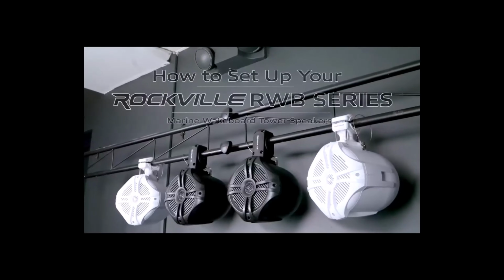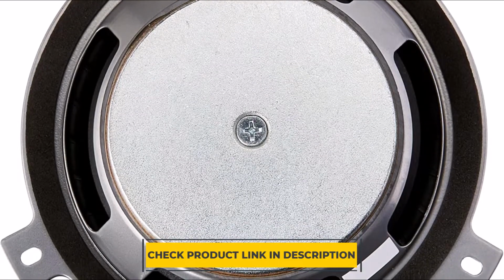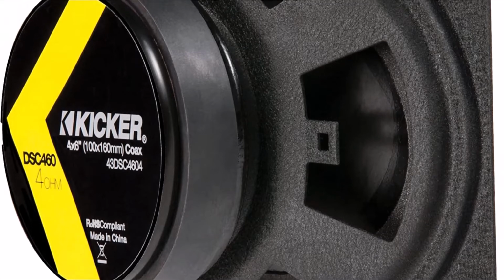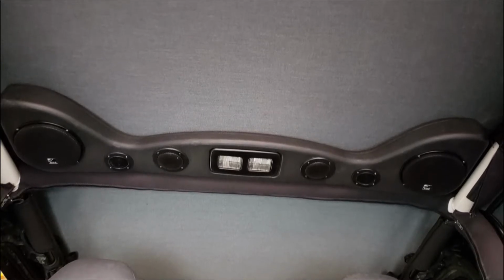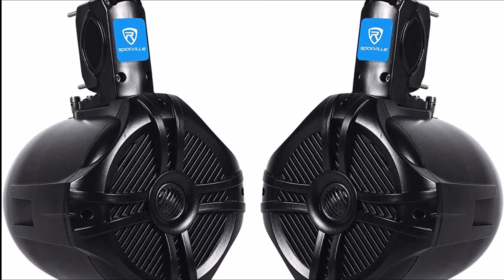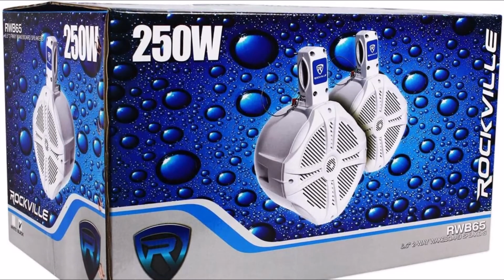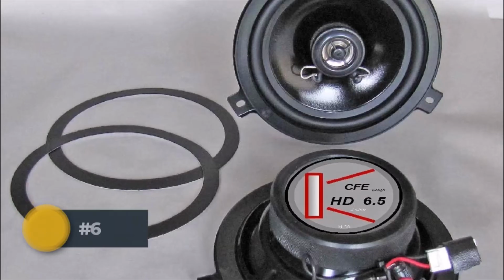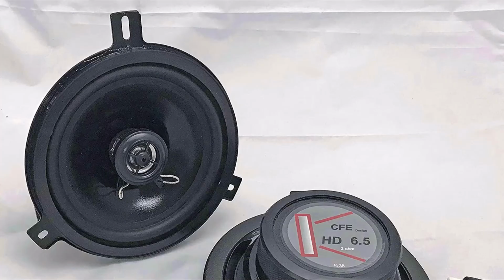[TOP 6]: BEST SPEAKERS FOR JEEP WRANGLER 2022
✅ Best Speakers for Jeep Wrangler : Our Top Picks ✅

1. Mopar Jeep Wrangler Speaker Upgrade
2. Kicker Hot Wheels Criss Cross Speaker Set
3. Vertically Driven Speaker Sound Bar
4. Rockville 6.5" Marine Wakeboard Tower Speakers
5. Alpine Electronics SBV Subwoofer System
6. CFE Premium Sound Bar Speaker

You've made the decision to buy a Jeep Wrangler, and now it's time to find your way around town. You already know that you'll need speakers for your radio system, but do you know where to start?

This article will help you choose between multiple brands and models of speakers for your new Jeep Wrangler.

If you are looking for the best speaker system for Jeep Wrangler, you have come to the right place. You see, you're looking at this page because you want to buy a great set of speakers and amp for your Jeep Wrangler.

But there are so many choices out there that it can be tough to pick the one that's right for you. I'm here to help!

N:B: Portions of footage found in this video is not original content produced by AutoCarPortal. Portions of stock footage of products were gathered from multiple sources including, manufacturers, fellow creators and various other sources for visual reference only. All thoughts and opinions expressed in this video are unique to Auto Car Portal.

AutoCarPortal is a participant in the Amazon Services LLC Associates Program.